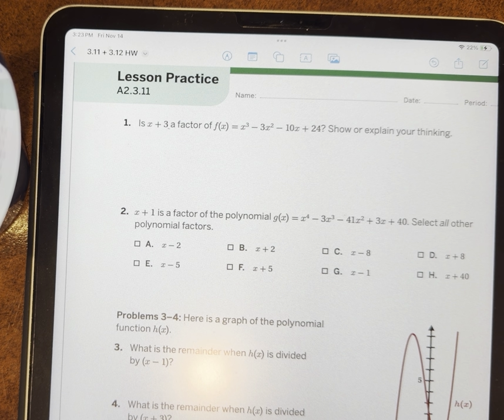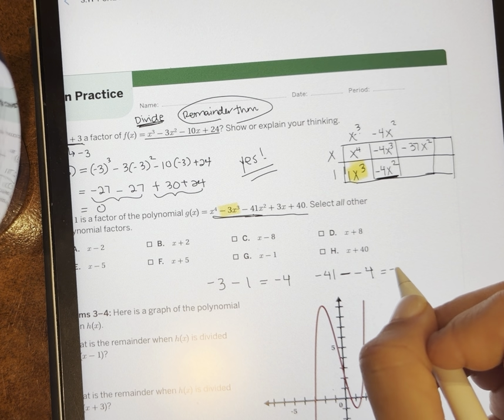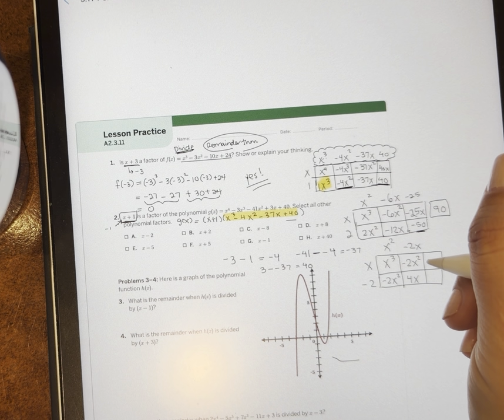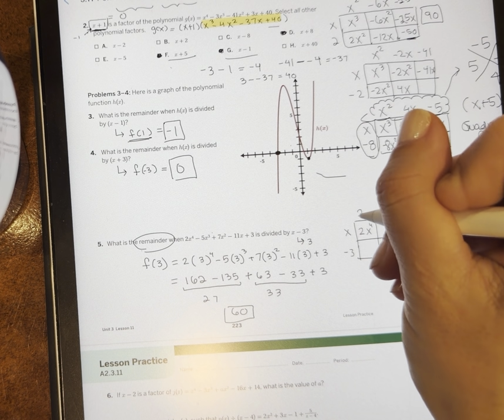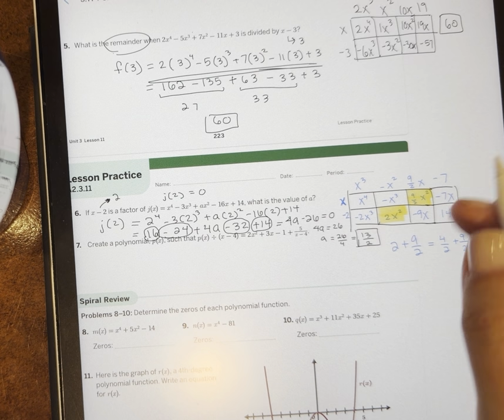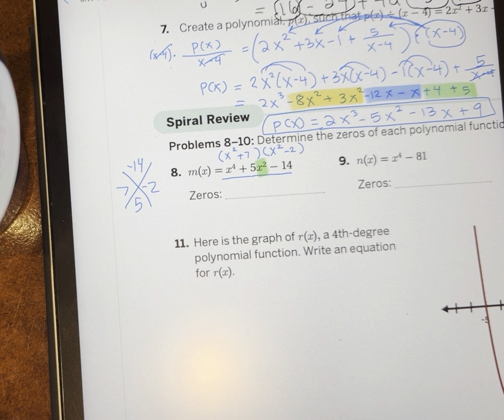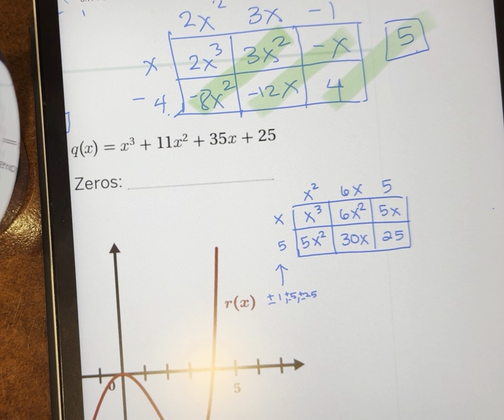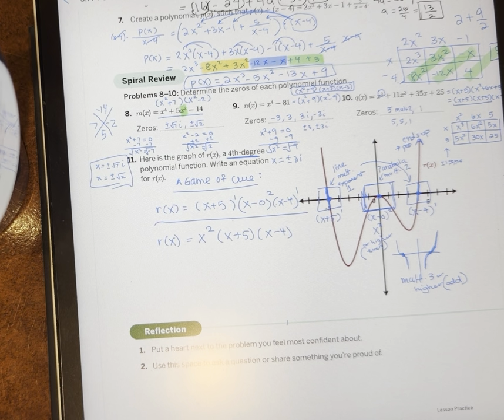Algebra 2 amplify 3.11 homework